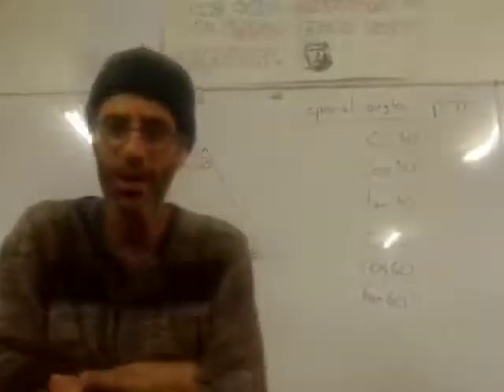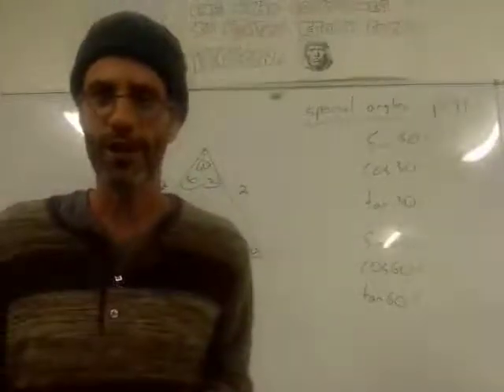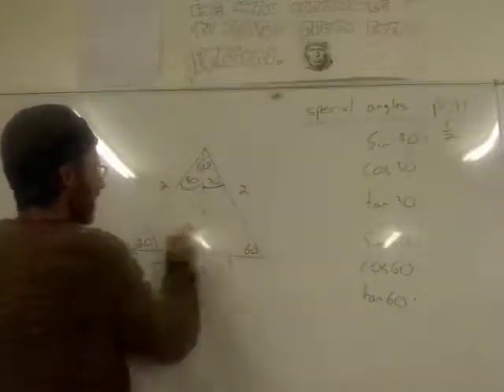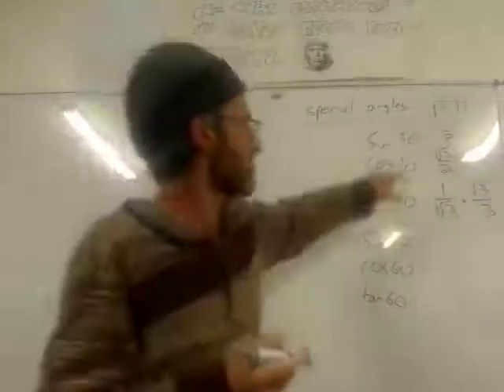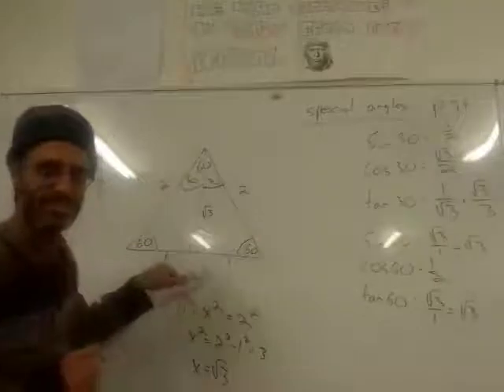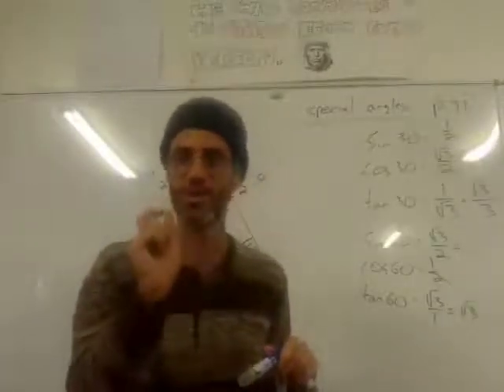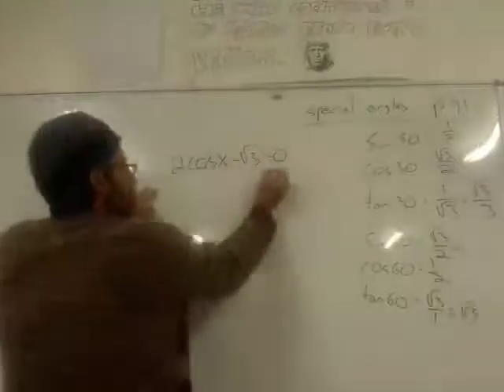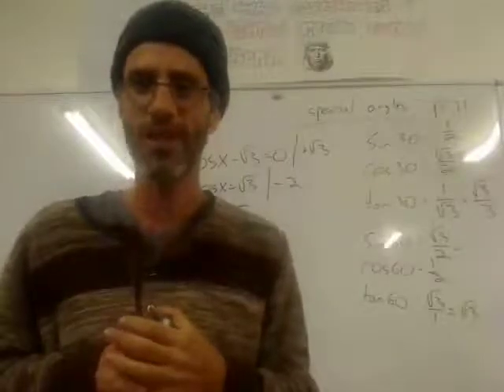Grade 10 Trig special angles part 2